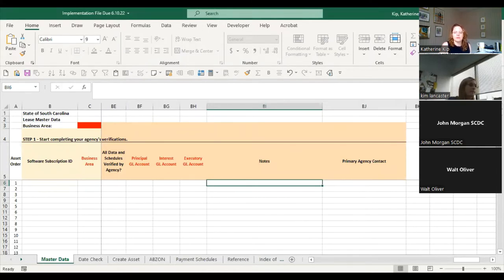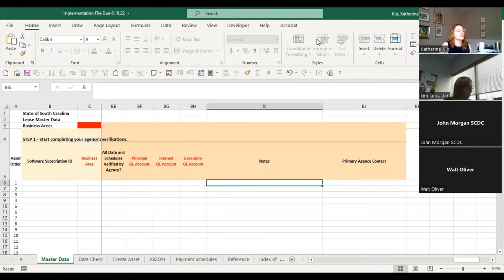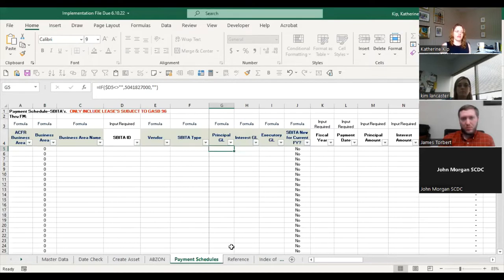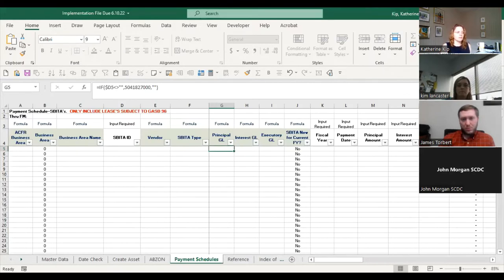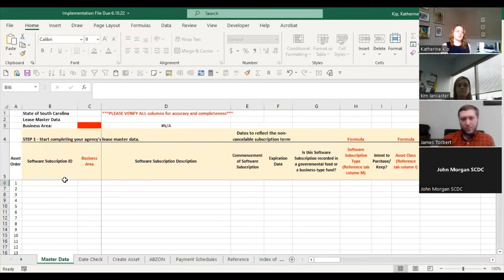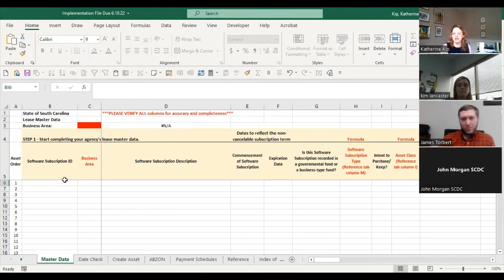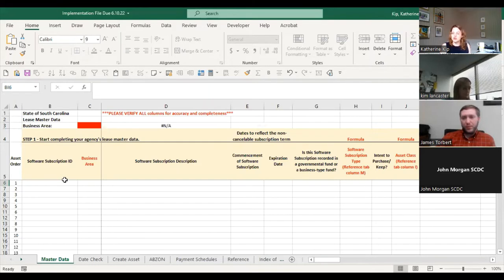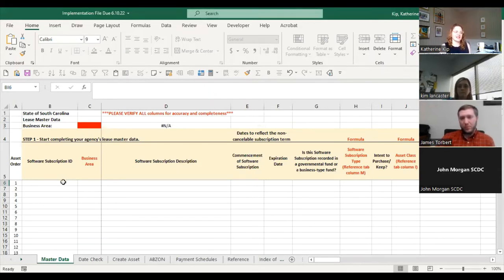GASB 96 - Q&A Session (5-24-22) With SC Comptroller General's Office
GASB 96 - Question & Answer Session with the South Carolina Comptroller General's Office Financial Reporting Team (5-24-22).